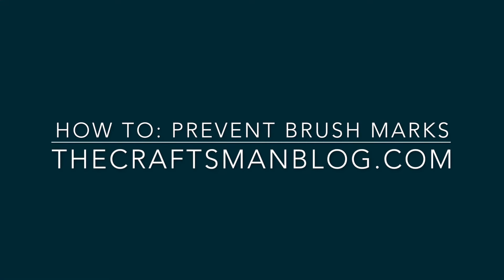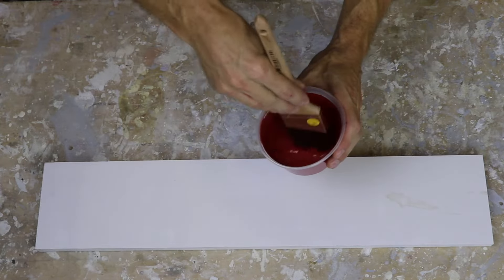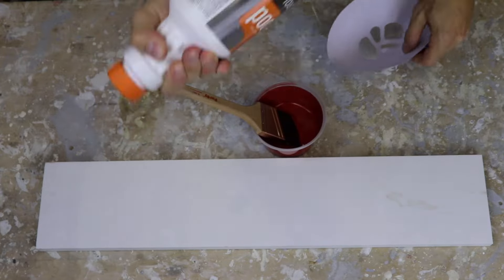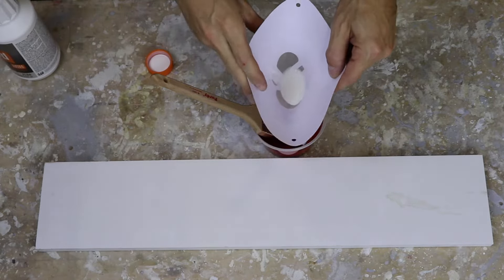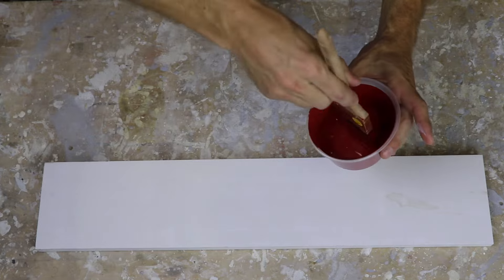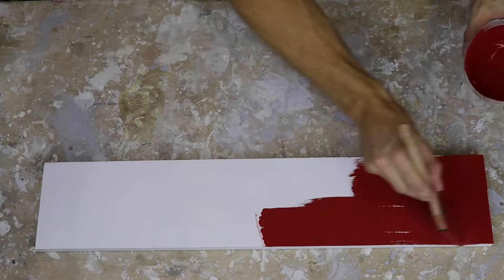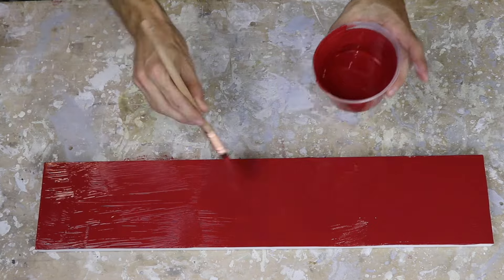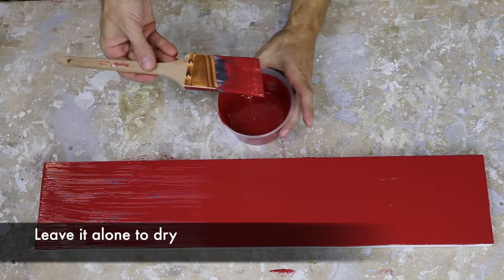How To: Prevent Brush Marks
In this video I'll show you how to get a spray quality finish using a paint brush. It doesn't take a ton of practice, just a few simple hacks will show you how the pros make their paint jobs look better than the average DIYer.

-TOOLS

Purdy 2" Sash Brush

-LINKS